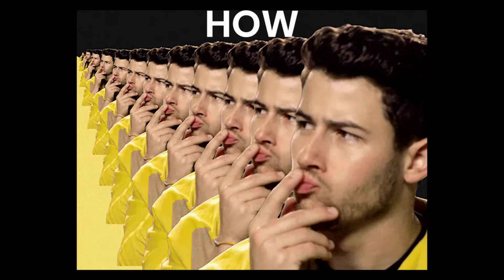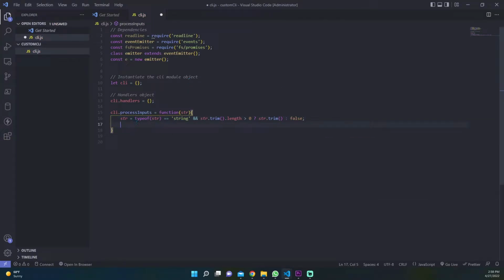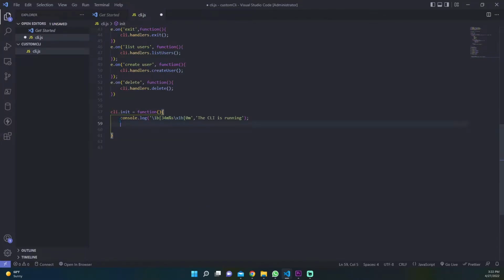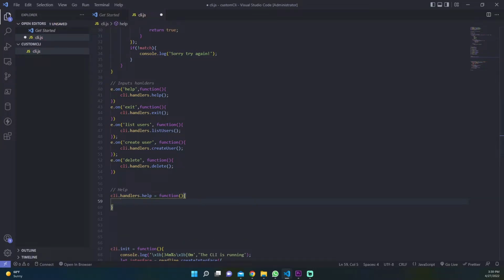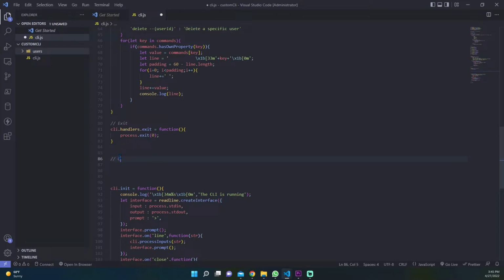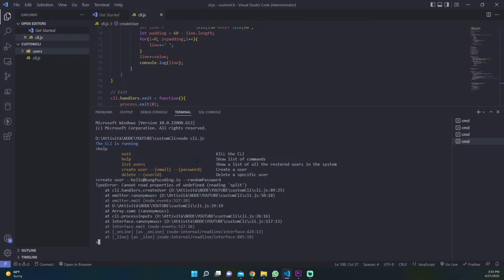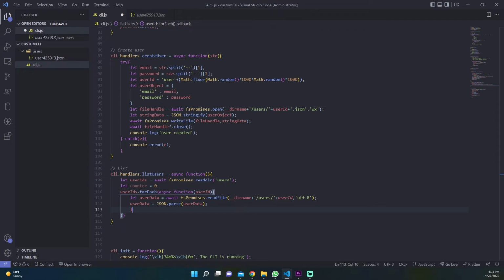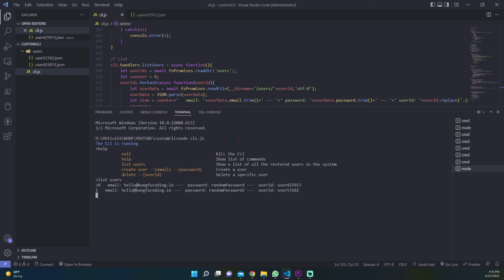Building a custom CLI with Node JS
In this video, we build the basic scaffolding to create a custom CLI.

In this tutorial you will understand how to create a CLI, how to handle user inputs and how to manipulate those inputs in order to achieve your goals.

In this tutorial you will also learn how to create, list and delete files in your project folder directly using our custom CLI.

TUTORIAL CHAPTERS ---

00:00 - Introduction
00:23 - Dependencies
02:37 - Project goals
02:50 - Process the CLI inputs
05:44 - Process the CLI events and trigger custom function
06:51 - Create the interface
10:46 - Show a custom list of command in the CLI (help command)
14:10 - Close the CLI (exit command)
14:48 - Create a new file from the CLI (create user command)
20:28 - Show a list of all the file inside a folder (list users command)
24:48 - Delete a file inside a folder from the CLI (delete command)